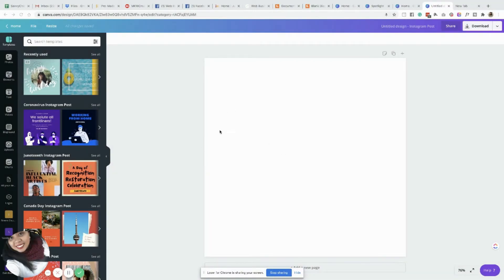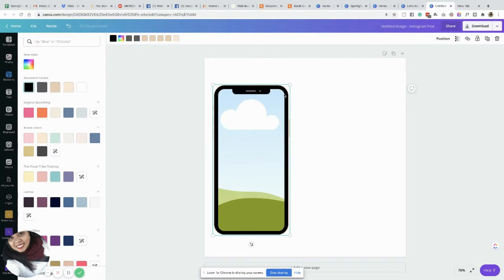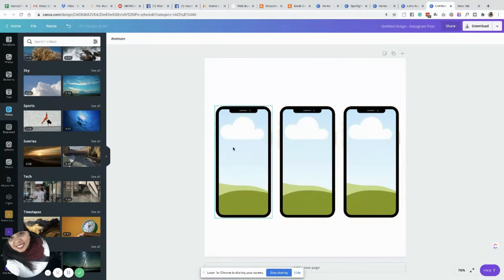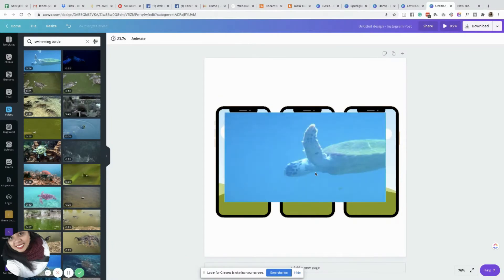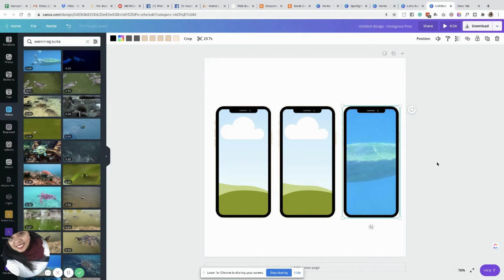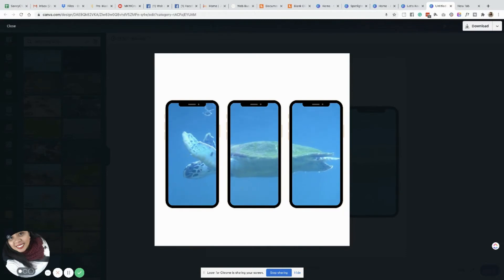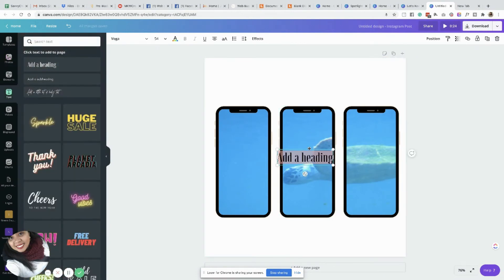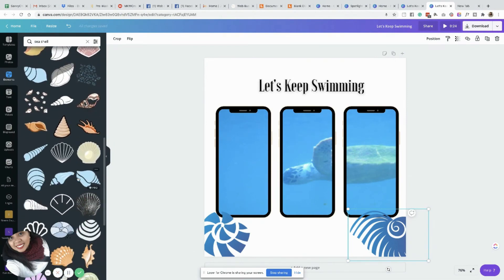How to Create Video Masking In Canva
Learn how to video mask in Canva and create amazing new ways to showcase your content online.

Canva is an amazing tool with endless possibilities when you master some elements and techniques.

I call myself a Canva Graphic Designer.

With this channel, I want to show you all the Savvy Canva tips and tricks. As a certified creative, I will show you the latest updates fresh from Canva Beta Testing to roll out to all users.

DESIGNING FOR...
Dreamers & Doers